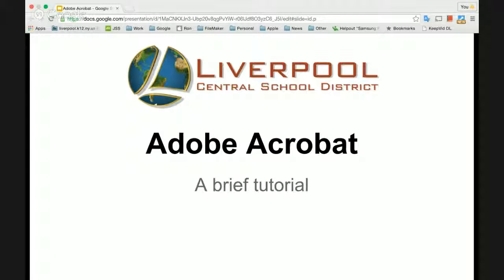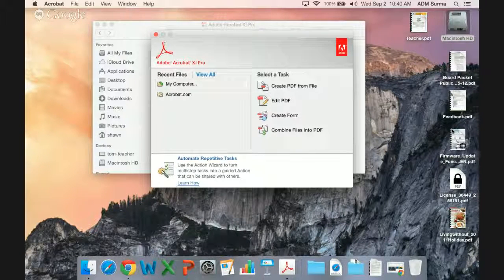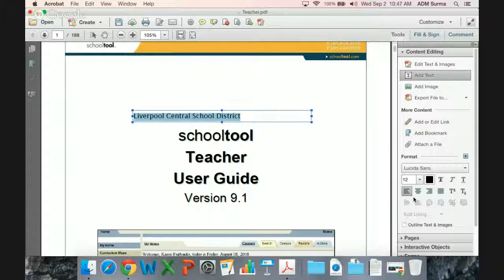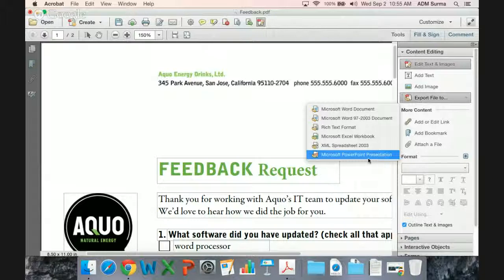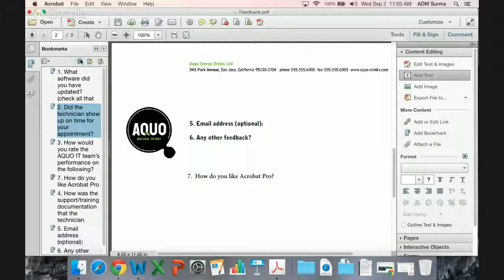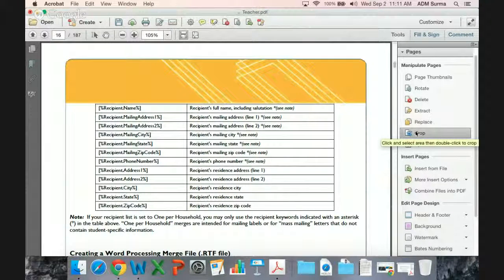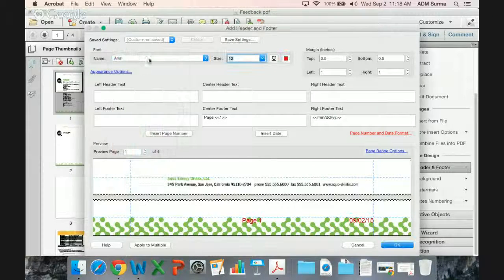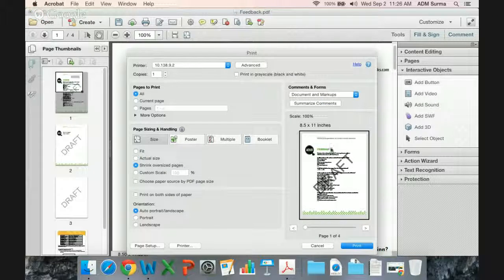Summer PD- Acrobat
This session will be about Acrobat and what you can and cannot do with this terrific program.